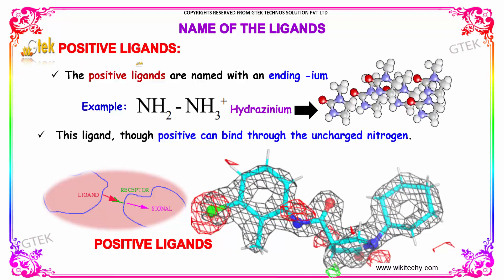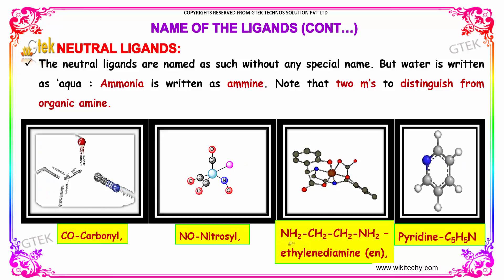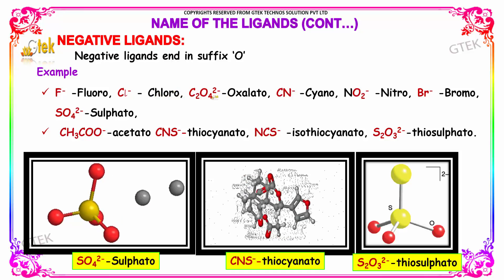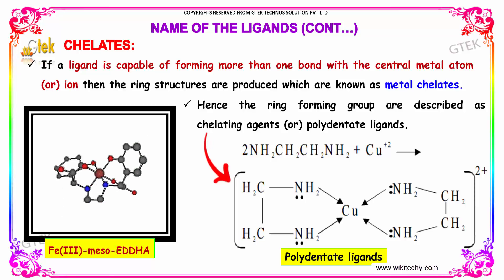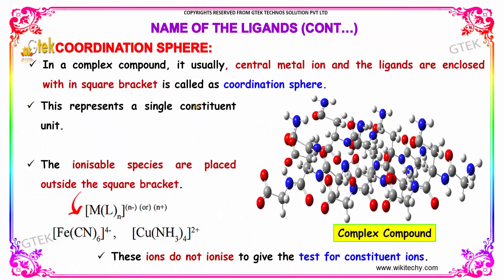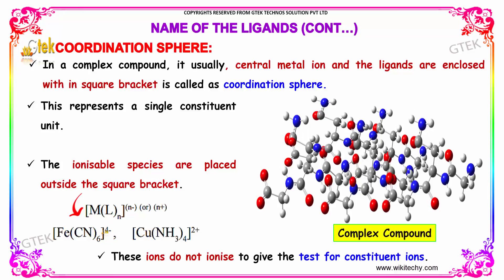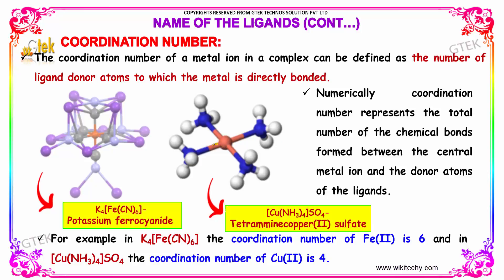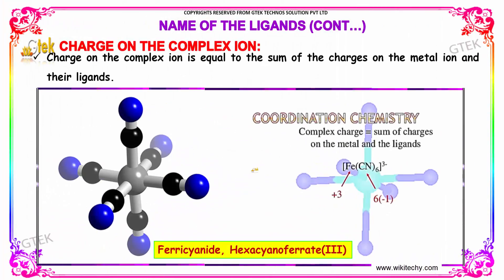Name of ligand coordination and bio coordination compounds class 12 chemistry subject notes cbse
Name of ligands coordination and bio coordination compounds Top most best online video lectures preparations notes for class 12 chemistry CBSE IIT-JEE NEET exam +2/12thstd standard intermediate PUC college exams preparations tips and tricks all questions with solutions

nomenclature of coordination compounds with bridging ligands
complex name list
neutral ligands
name of strong ligands
name of all ligands
name of negative ligands
name of common ligands
name of neutral ligands
name and structure of ligands
name of ligands in coordination compounds
list of ligands in coordination compounds
nomenclature of coordination compounds examples
ethylenediamine ligand charge
nomenclature of coordination compounds pdf
Is ethylenediamine a neutral ligand?
What is a ligand in chemistry?
What is the meaning of BIS in chemistry?
What is the coordination compound?

Pre-primary
Primary
Middle/ upper-primary
Senior secondary
inter college